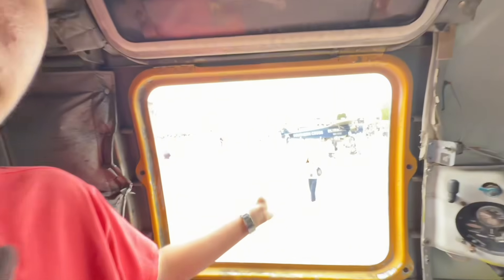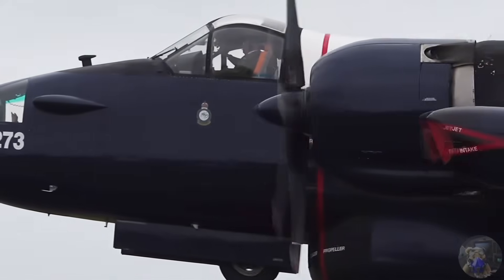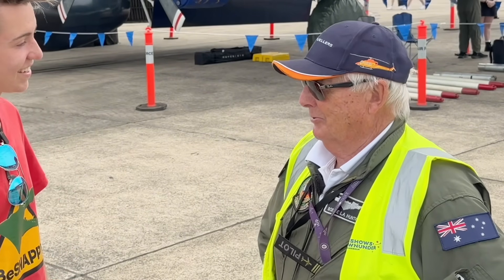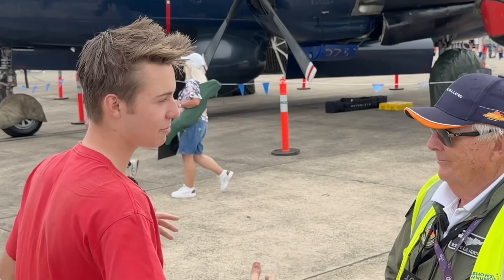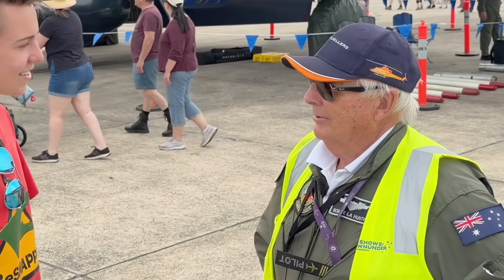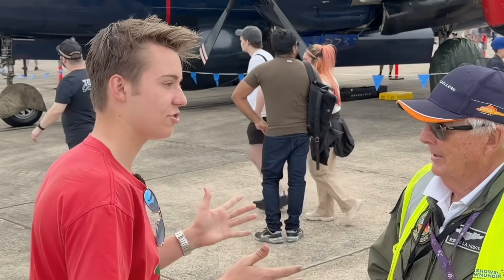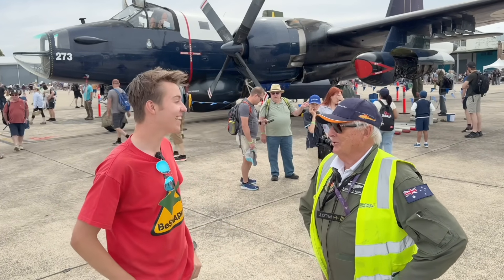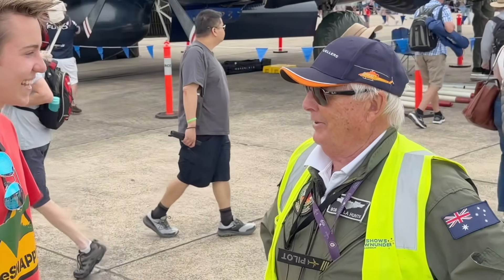Lockheed Neptune Pilot Explains - Jet AND Piston Engine on Each Wing.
HARS Aviation Museum Chief Pilot and President, Bob De La Hunty, runs us through the Lockheed Neptune aircraft features. HARS now has 5 Neptune aircraft in their 70 strong fleet. This video was filmed at this year's Richmond Airshow.